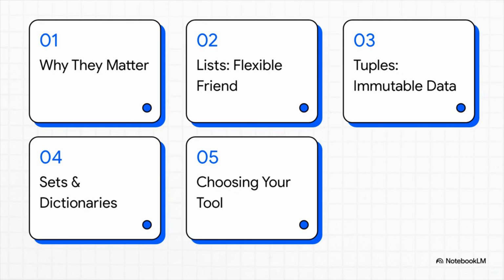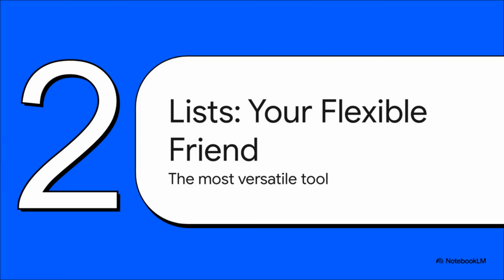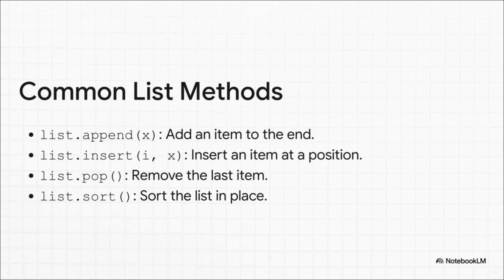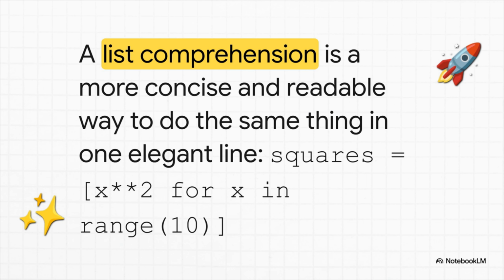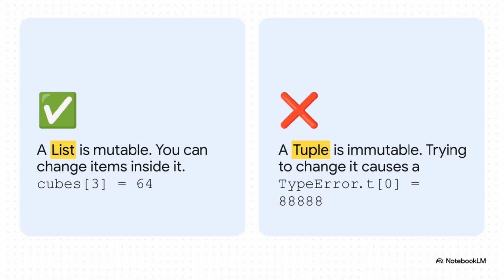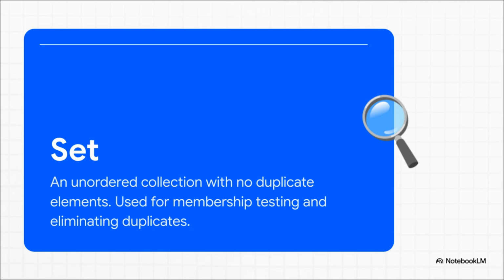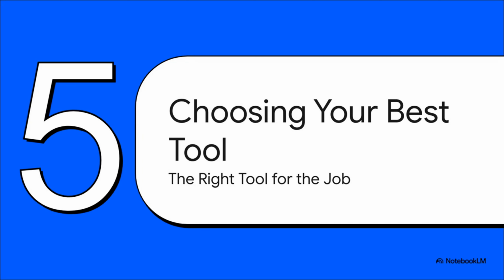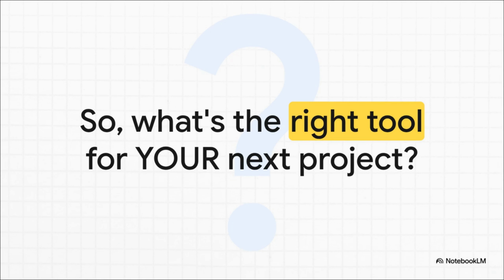Python Tutorial (3.7.0) - Chapter 5: Mastering Data Structures (Lists, Tuples, Sets, Dictionaries)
This video provides a comprehensive overview of Chapter 5, "Data Structures," from the official Python Tutorial (Release 3.7.0) by Guido van Rossum and the Python development team.
In this chapter, we delve into Python's powerful built-in compound data types used to group other values. You'll gain a deeper understanding of:
• Lists: Learn about lists as versatile, mutable sequence types. We'll cover various list methods such as append(), extend(), insert(), remove(), pop(), clear(), index(), count(), sort(), reverse(), and copy(). Discover how lists can be used as stacks and queues, and why collections.deque is more efficient for queue implementations. A significant part of this section will cover List Comprehensions, a concise way to create new lists, filter elements, apply functions, and handle nested structures.
• The del statement: Understand how to use del to remove items from a list by index or slice, and even to delete entire variables.
• Tuples and Sequences: Explore tuples as another standard sequence data type, highlighting their immutable nature compared to lists. Learn about tuple packing and sequence unpacking, and the syntax for creating empty or single-item tuples.
• Sets: Discover sets as unordered collections that do not allow duplicate elements. We'll cover basic uses like membership testing and mathematical operations such as union, intersection, difference, and symmetric difference. The video also touches upon Set Comprehensions.
• Dictionaries: Learn about dictionaries as "associative arrays" where values are mapped to unique, immutable keys. We'll explore how to create dictionaries, store and extract values, and delete key-value pairs. The use of the dict() constructor and Dictionary Comprehensions will also be discussed.
• Looping Techniques: Enhance your iteration skills by learning how to loop through dictionaries using the items() method, sequences with enumerate(), and multiple sequences simultaneously with zip(). Techniques for looping in reverse using reversed() and in sorted order with sorted() are also covered.
• More on Conditions: This section expands on conditional expressions, including the in, not in, is, and is not operators for membership and identity testing. We'll also look at chained comparisons and the short-circuiting behavior of Boolean operators (and, or, not).
• Comparing Sequences and Other Types: Understand how Python compares sequence objects using lexicographical ordering and how mixed numeric types are compared.
This chapter is fundamental for organizing and manipulating data efficiently in Python, providing essential tools for both simple and complex programming tasks.